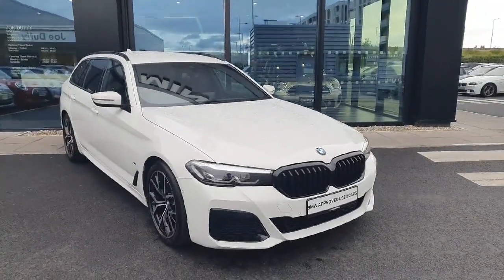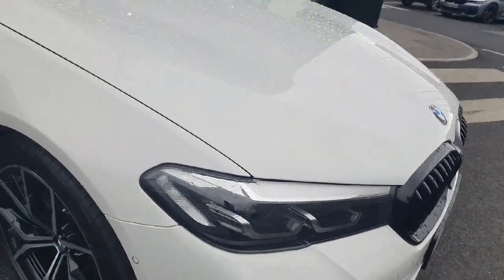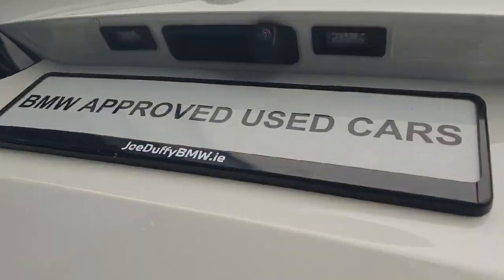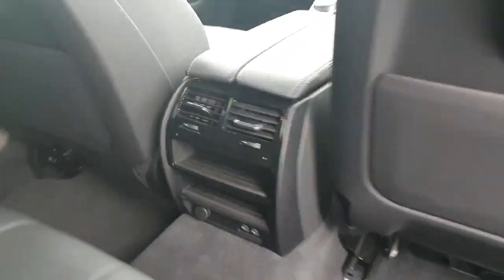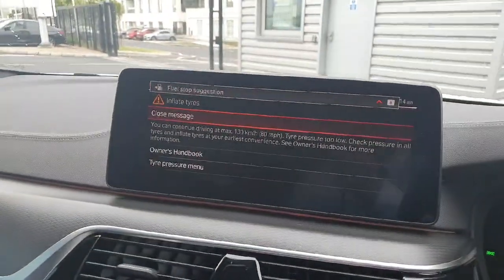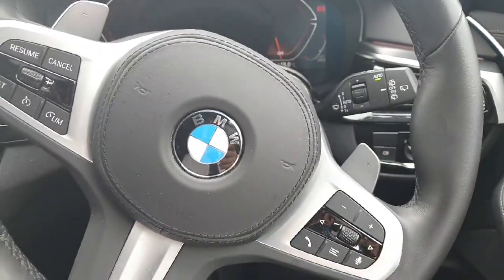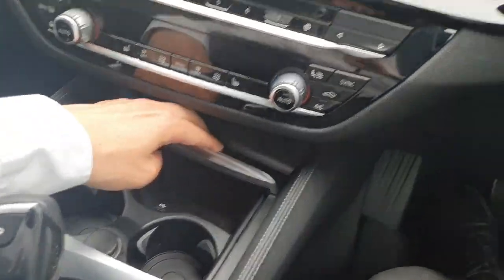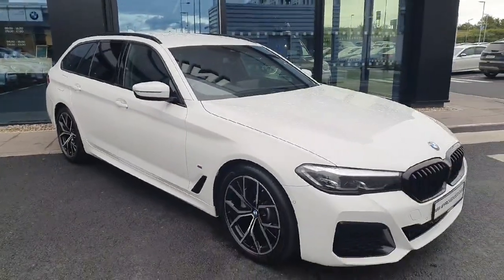WD71FZW - 2022 BMW 5 Series 520d xDrive M Sport Touring RefId: 383905